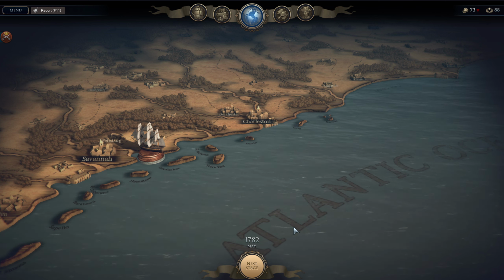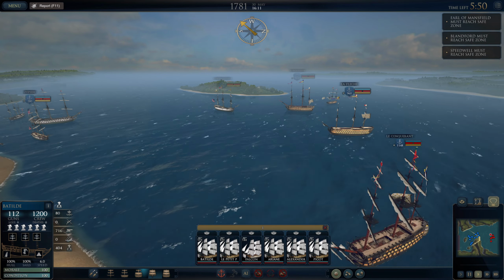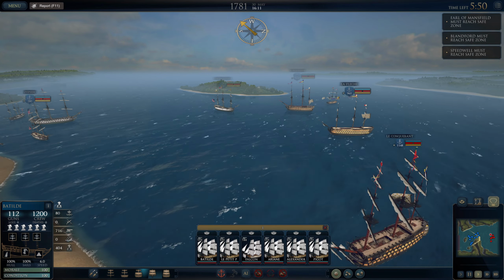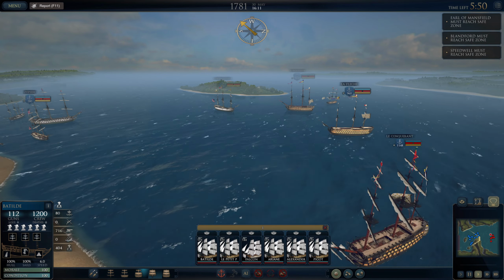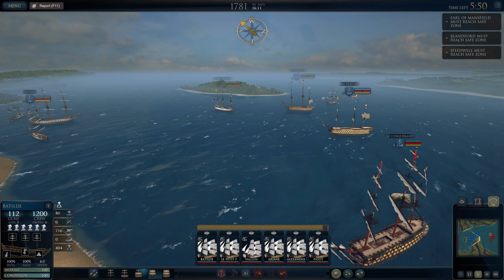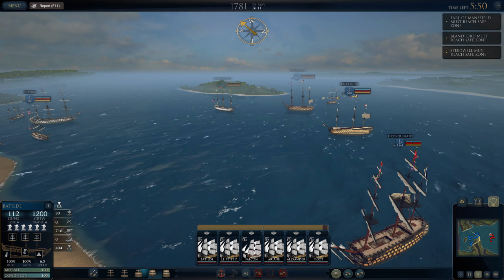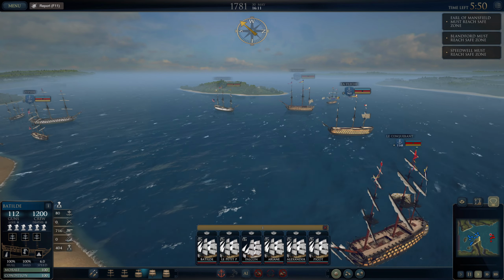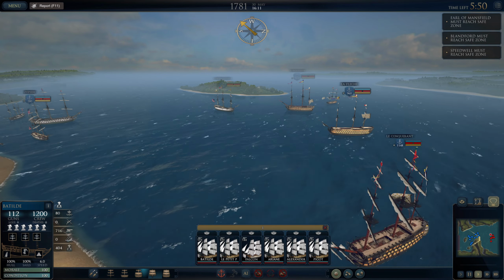Ultimate Admiral Age of Sail Rule The Waves Part 7